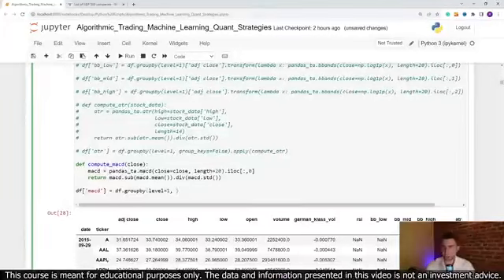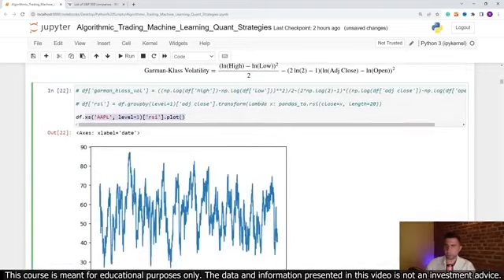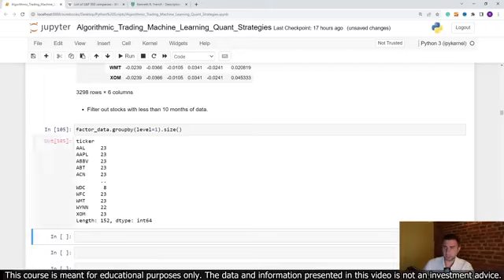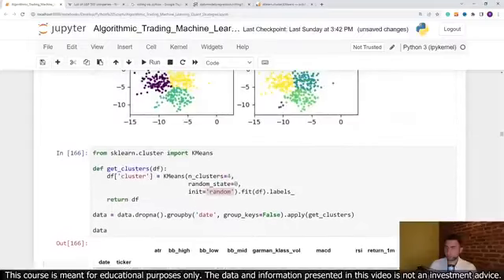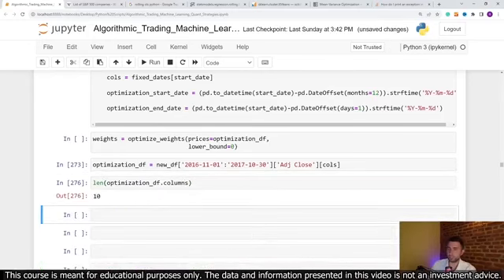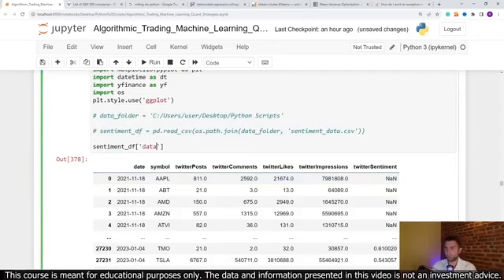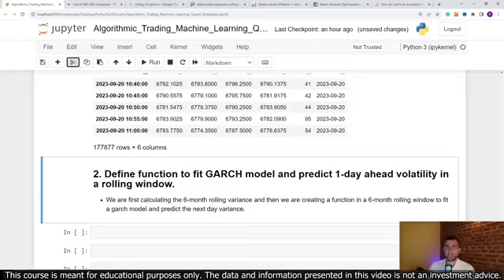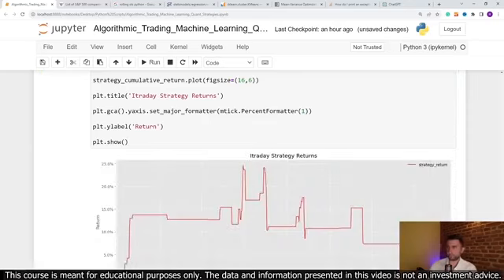Un investigador cuantitativo explica paso a paso 3 estrategias completas